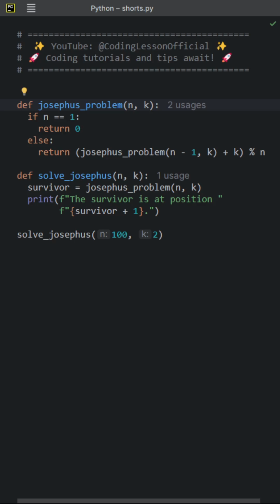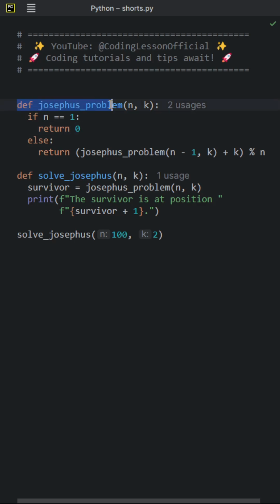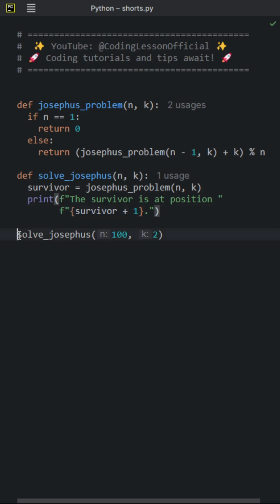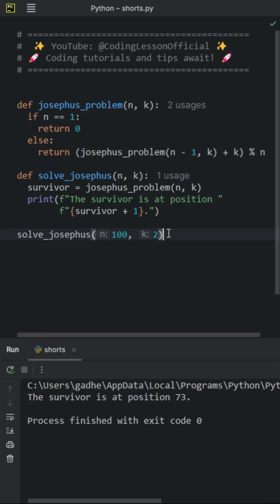Solve the Josephus Problem in Python! 🧮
Learn how to solve the Josephus problem using Python recursion in this quick tutorial!

📌 What you’ll see in this video:
✅ Understanding the Josephus problem and its logic.
✅ Writing a recursive Python function to determine the survivor.
✅ Converting the result for easy interpretation.

Perfect for understanding recursion and mathematical puzzles in Python!

💡 If you enjoyed this, don’t forget to:
👍 Like this short
💬 Comment your favorite algorithm

👉 Follow me for more Python content: ​⁠@CodingLessonOfficial